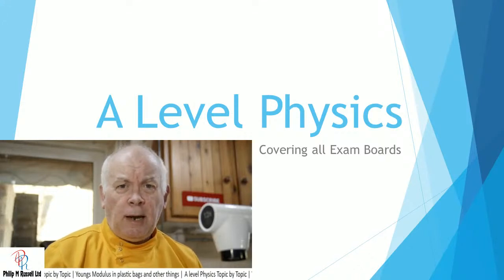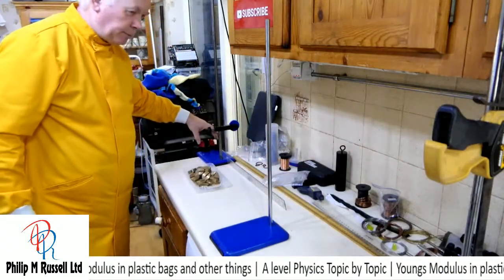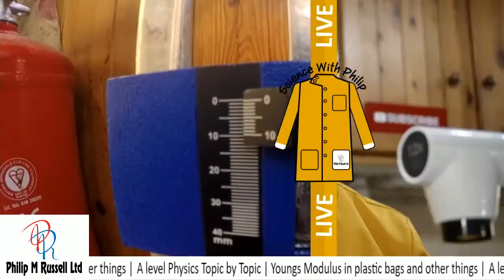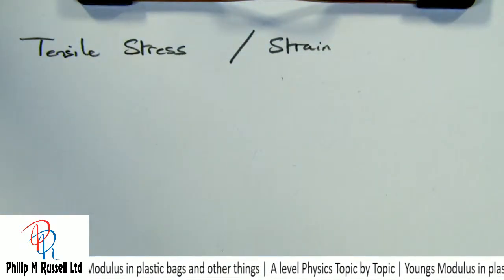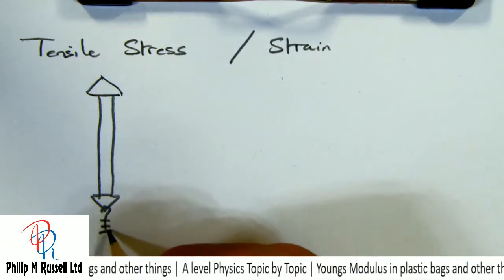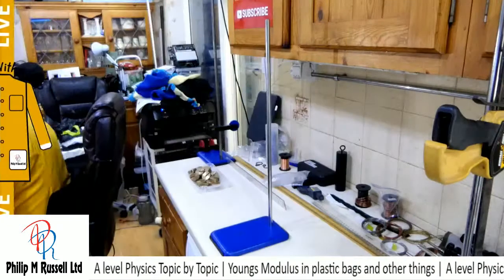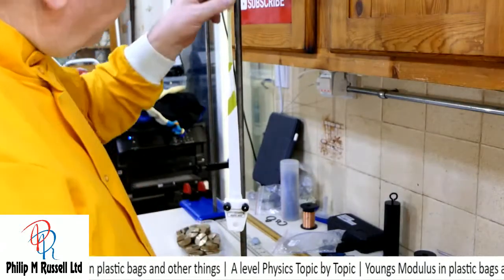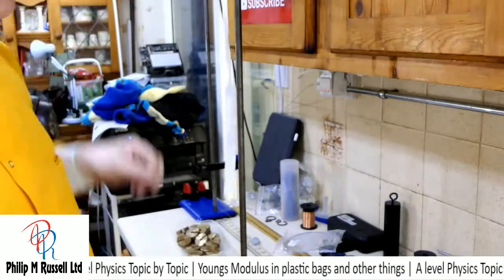A level Physics Topic by Topic | Youngs Modulus in plastic bags and other things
how to calculate Young's modulus from stress strain curve
why Young's modulus is important
is Young's modulus and modulus of elasticity the same